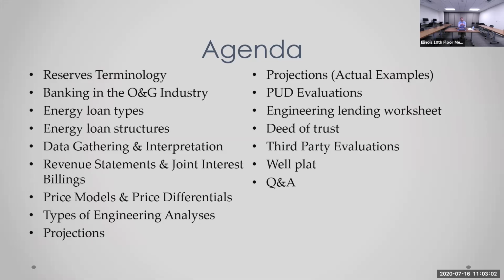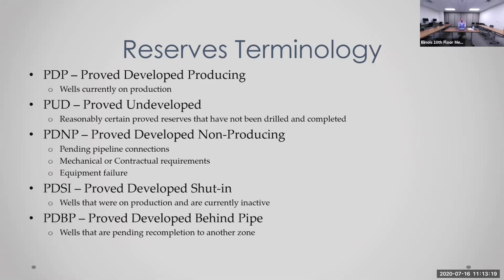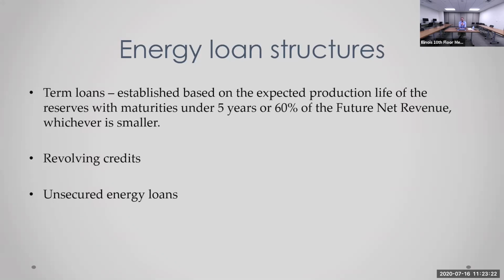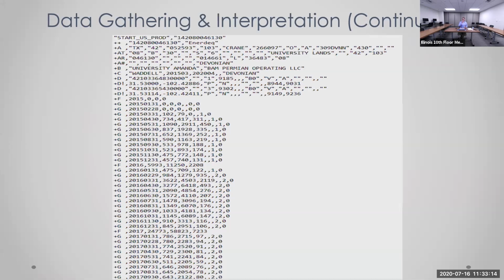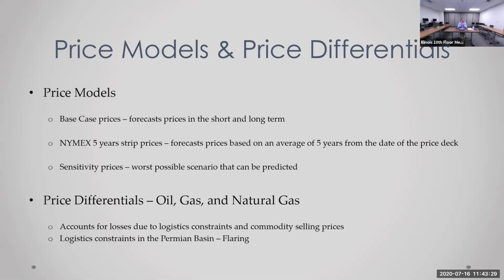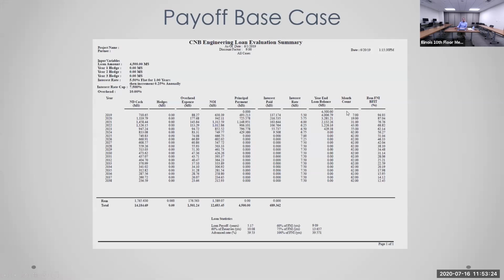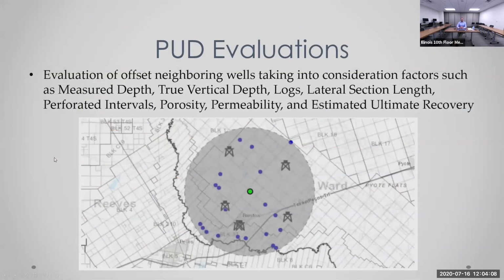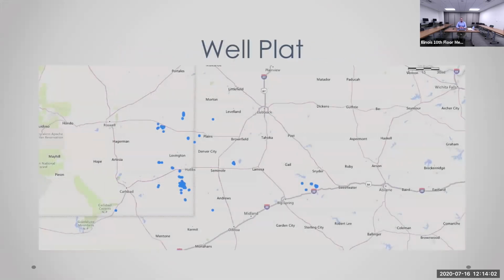Banking in the Oil and Gas Industry, Eng. Abdelrahman Elbanna